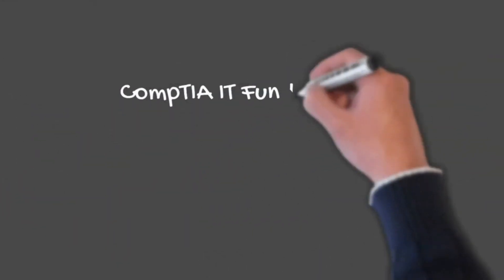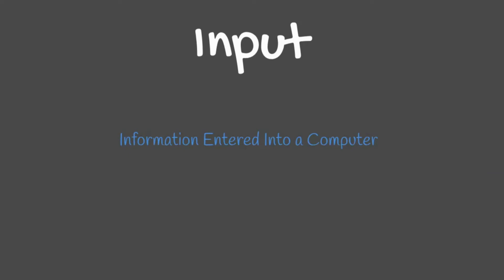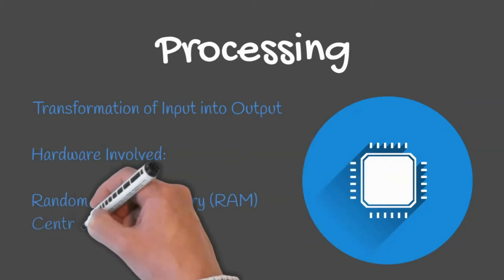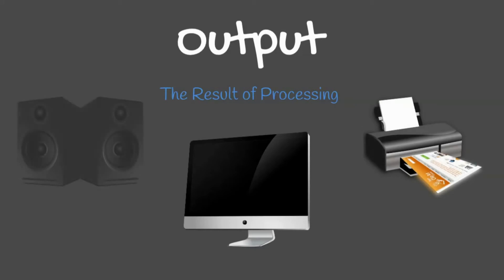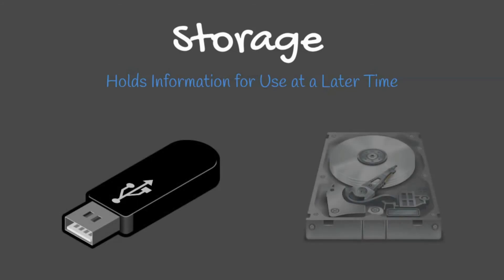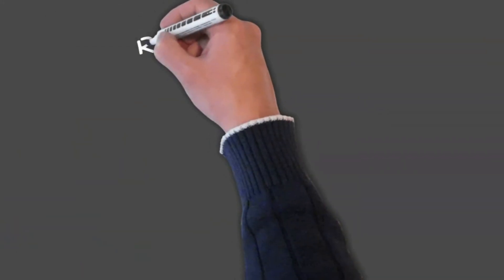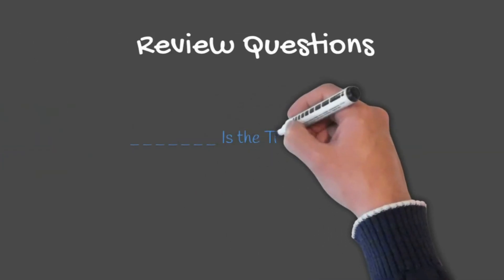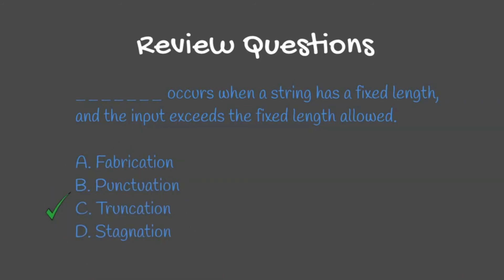Computing and Processing - CompTIA IT Fundamentals (ITF+)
A Look Into Computing and Processing Including Topics Such as Input, Processing, Output, and Storage!

It is my goal to bring the most relevant information regarding the CompTIA ITF+ certification in the most timely and efficient manner possible. Each video contains carefully selected information in hopes to provide you the best experience, and chances of successfully completing your certification journey. All objectives of the certification will be discussed in a depth which I believe to be suitable for the certification. Please feel free to post any questions in the comments section and I will do my best to answer them.